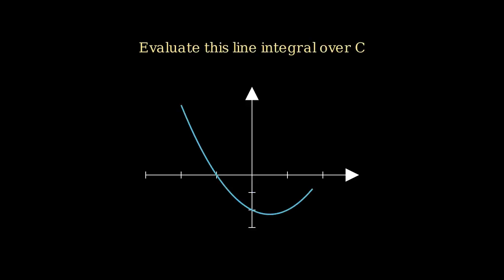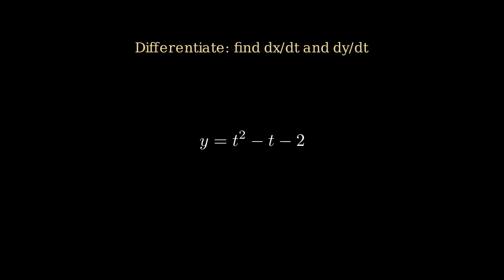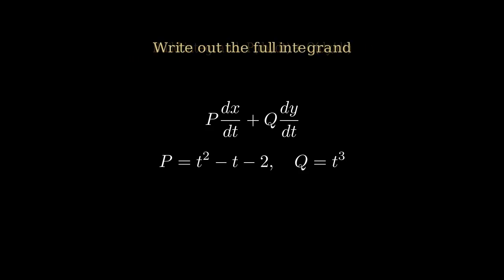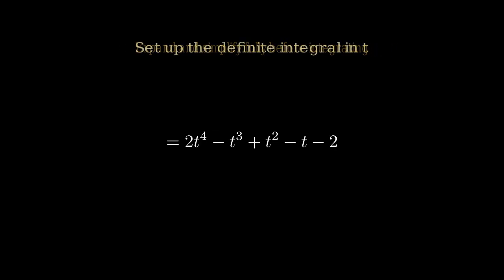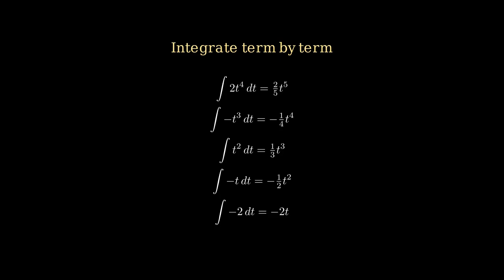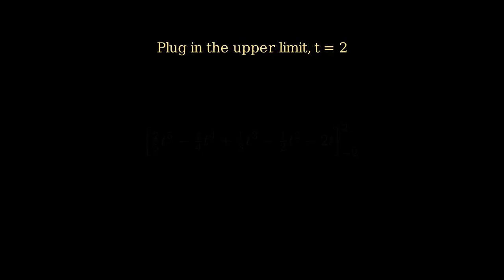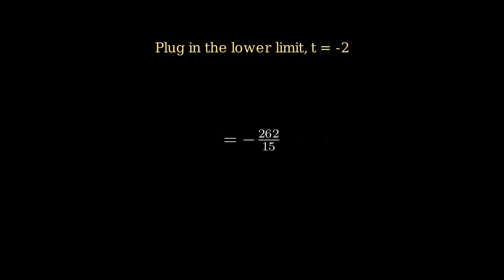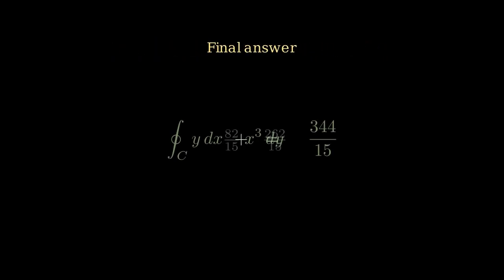Line Integral Worked Example Combining dx and dy Together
A full worked example putting the dx/dy combination rules from Video 4 into practice, start to finish.

Part 5 of the Line Integrals series.